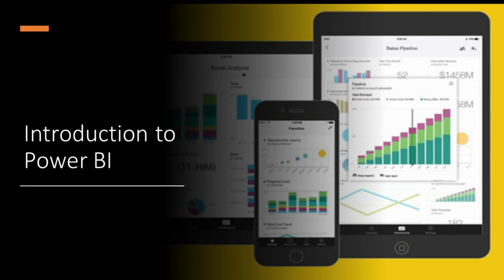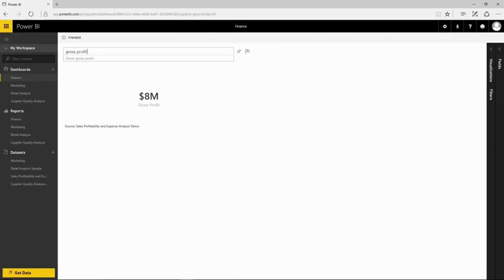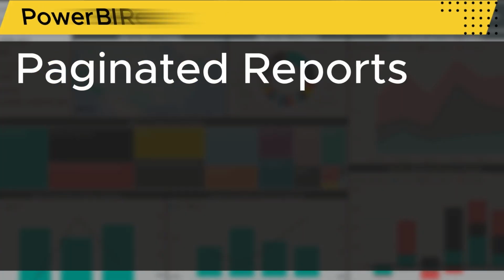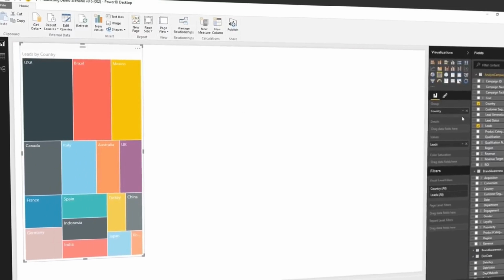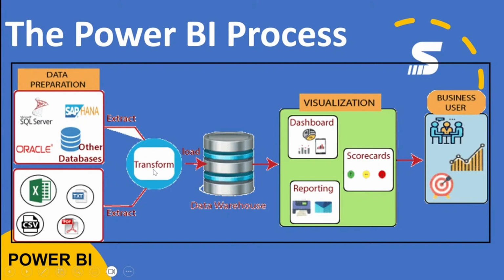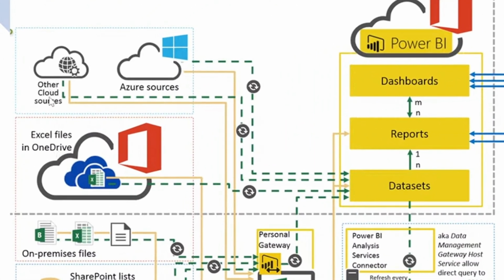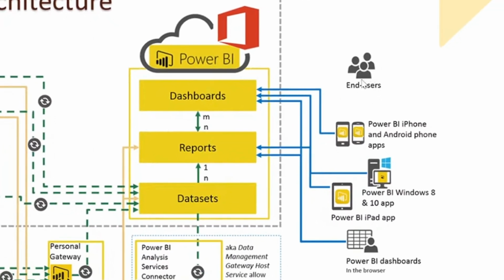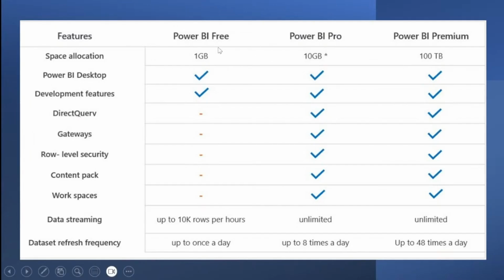What is PowerBI? A Deep Dive into Microsoft Power BI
In this video, we dive deep into the world of Power BI and show you how to turn data chaos into data intelligence. From beginner-friendly tutorials to advanced techniques, we leave no stone unturned in our quest to revolutionize your data analysis skills.

Join us on this exciting journey as we guide you through the art of data visualization, empowering you to make informed decisions and unlock valuable insights. Whether you're a data enthusiast, business professional, or aspiring analyst, our comprehensive guide to Power BI will equip you with the tools and knowledge you need to succeed.

🔥Don't miss out on this opportunity to enhance your data analysis capabilities and transform the way you work with data. Let's embark on this data-driven adventure together!🔥